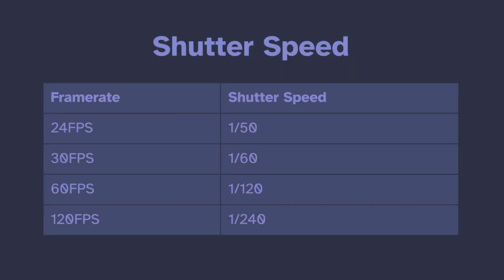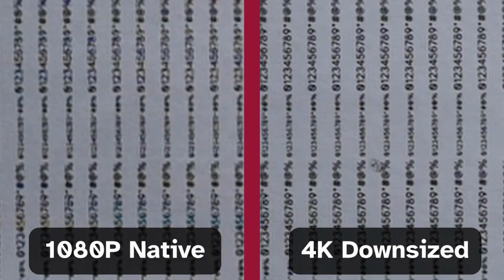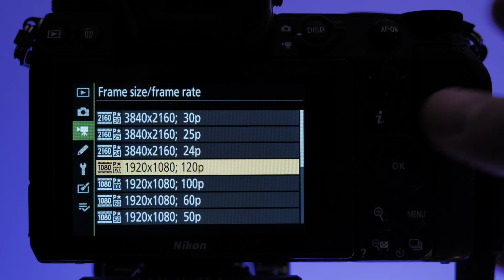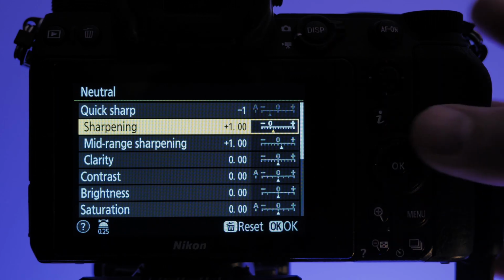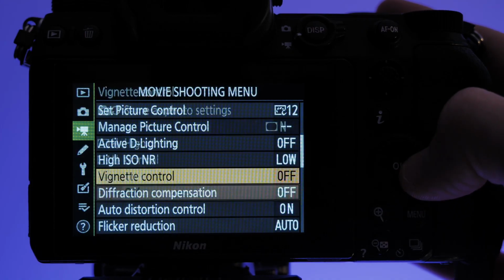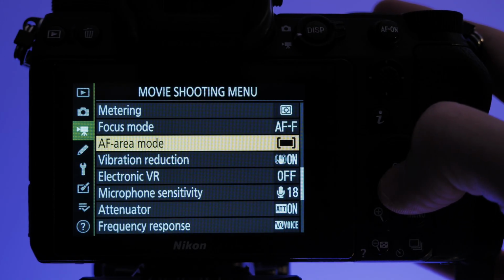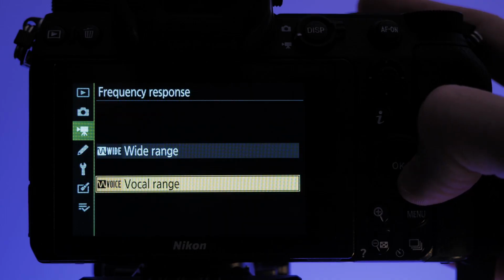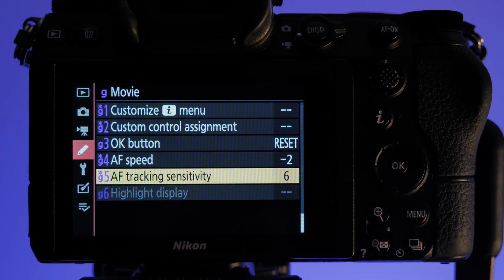Best VIDEO settings for the Nikon Z6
My recommended settings for the Nikon Z6 camera, including resolution, Nikon picture controls, and more!